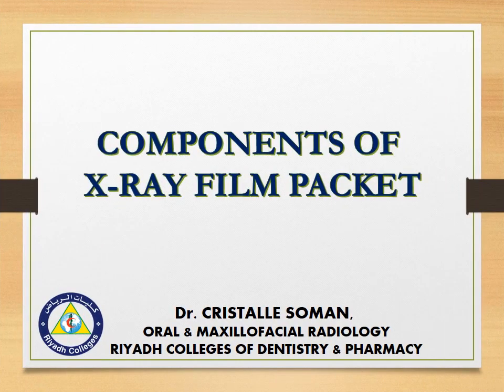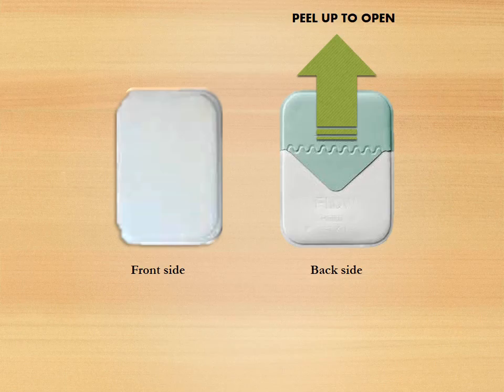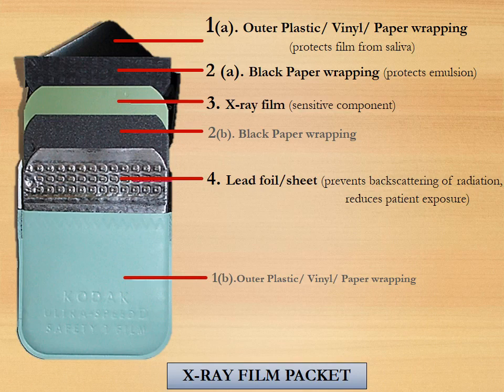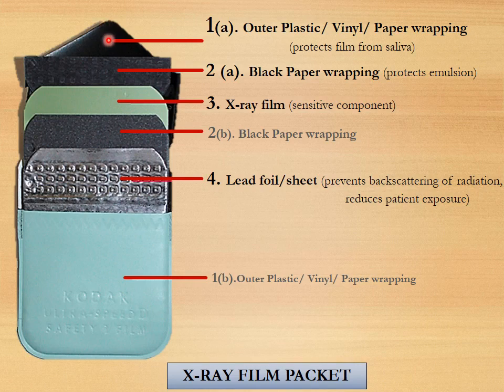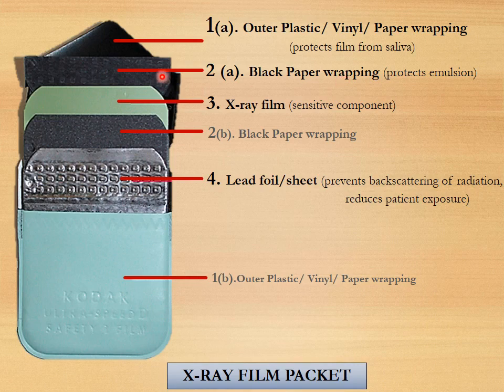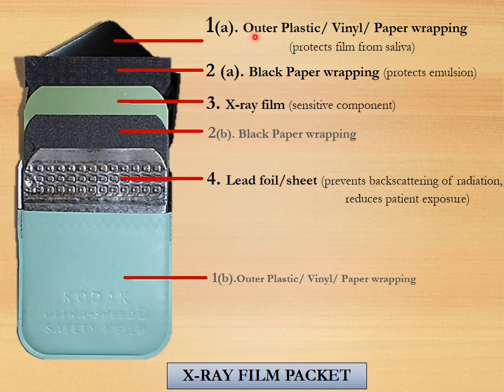Manual Dental x ray flim